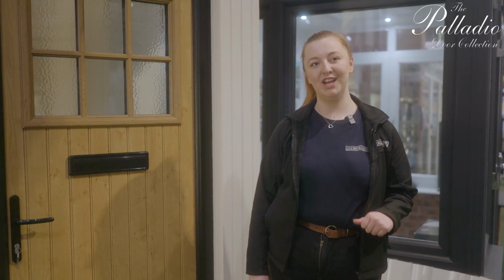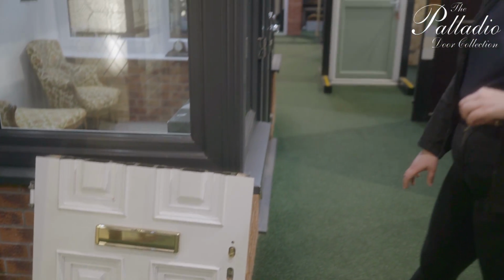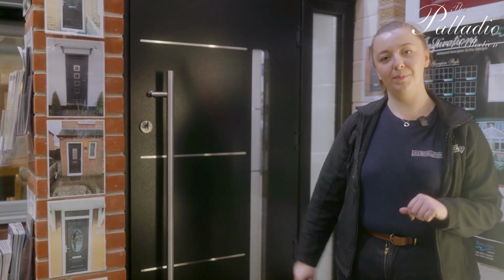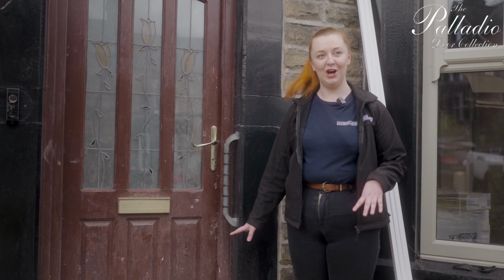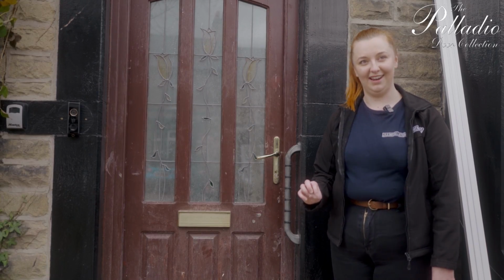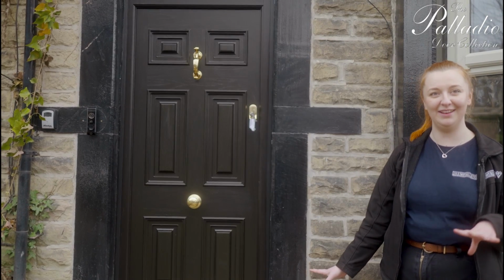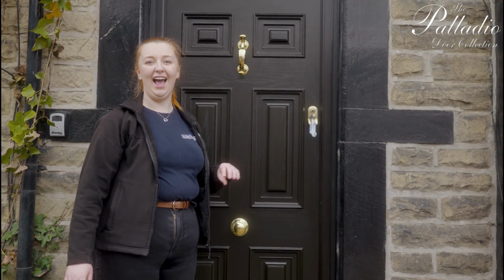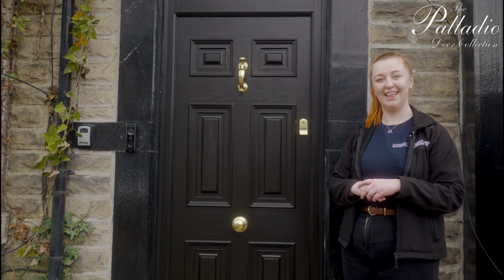MAISIE FROM JSS INSTALLATIONS LTD. GETS A NEW BOG OAK GEORGIAN SOLID DOOR | PALLADIO DOORS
We couldn't be happier when Maisie from JSS Installations Ltd. in Barnsley, South Yorkshire, chose a Palladio door for her own home.

When we say that the customer is the king, it is not an empty platitude- we mean it.

Come home to Palladio!